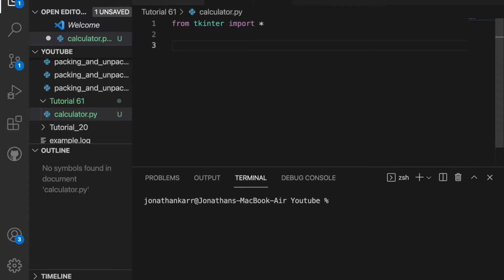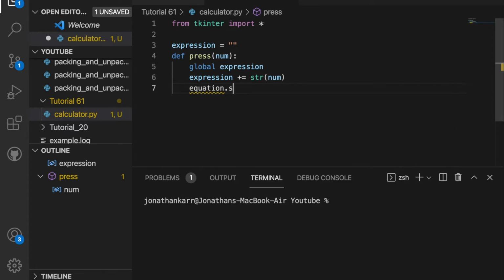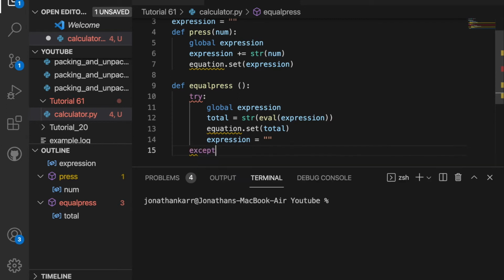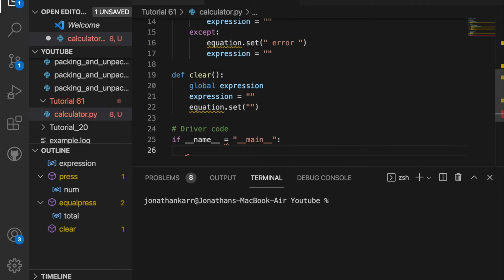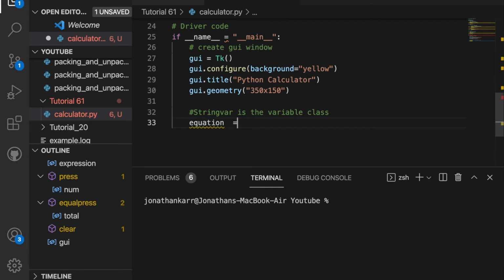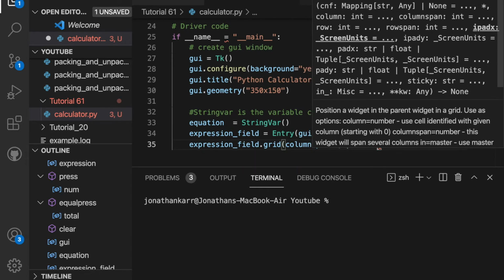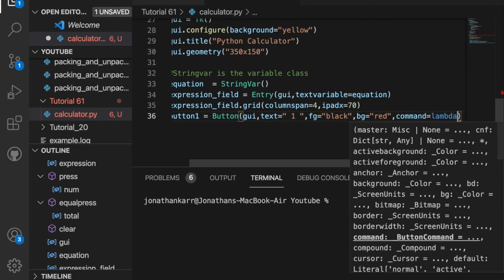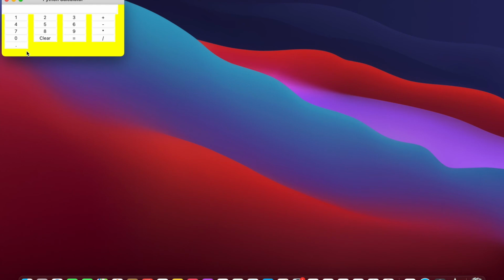Python GUI Calculator | Python Tutorial 61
In this video, you will learn how to build a GUI Calculator in Python. This is the 61st video in the Python Tutorial Series. This course will teach you how to go from beginner to independent programmer.

Timestamps:
0:00 Welcome
0:11 Building a GUI Calculator
7:11 Using the GUI Calculator